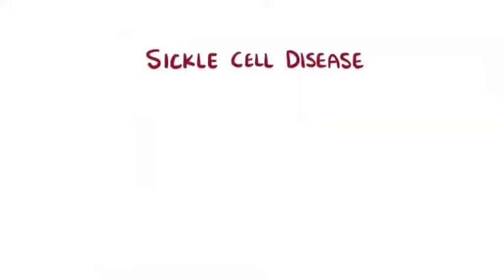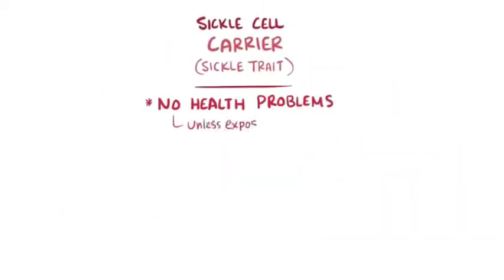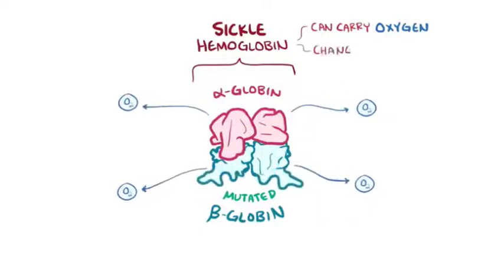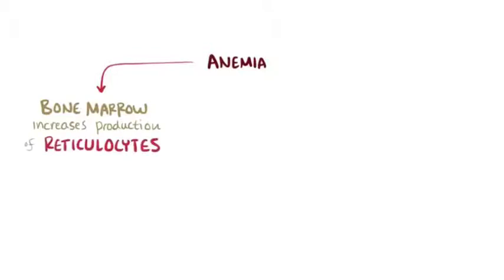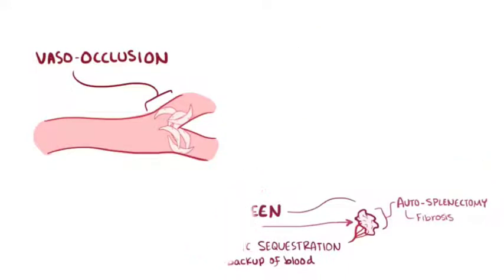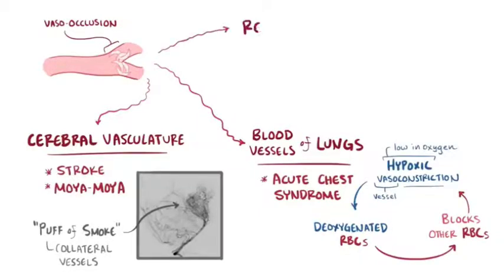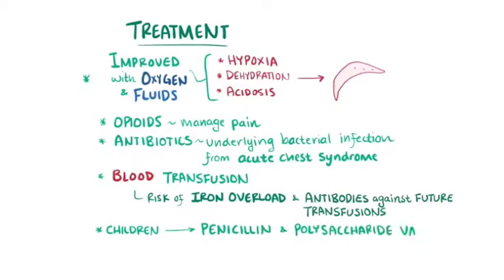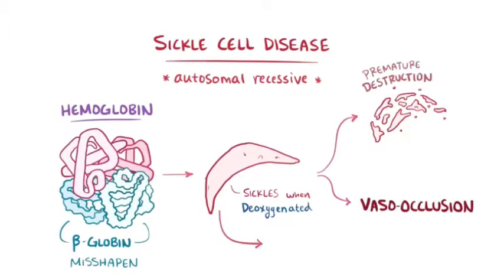Sickle cell Anemia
language:- English